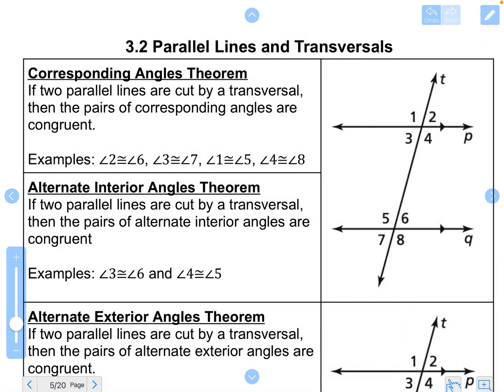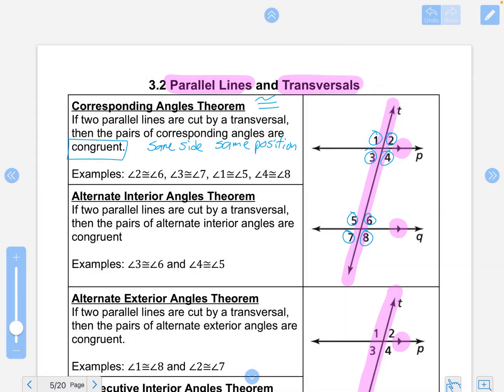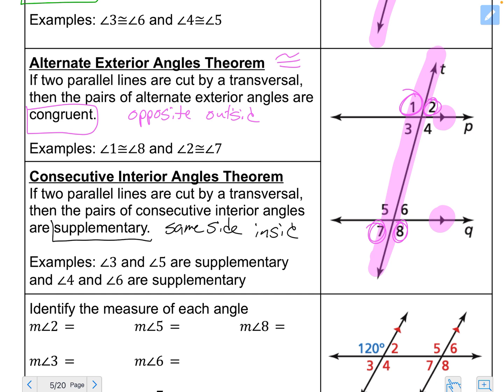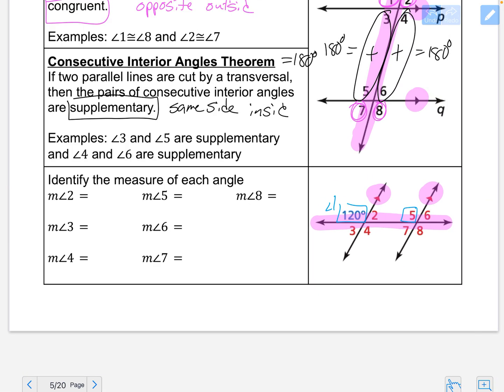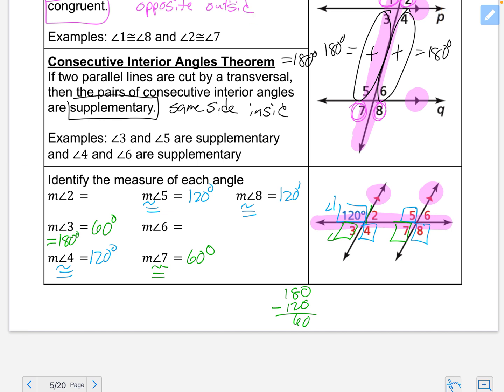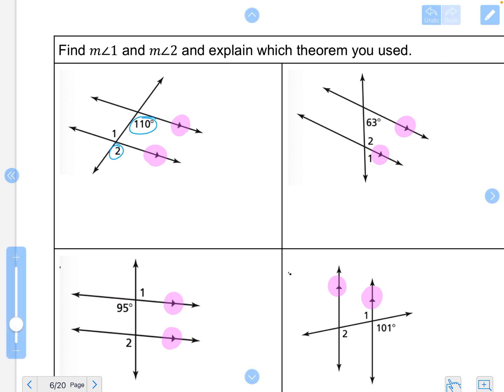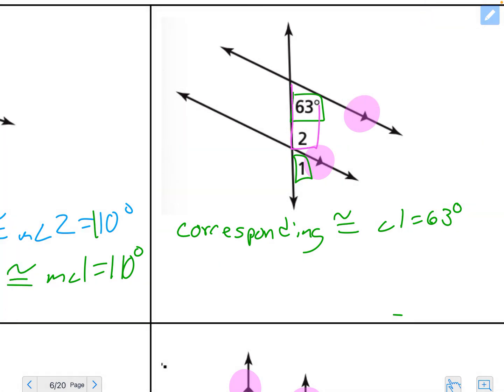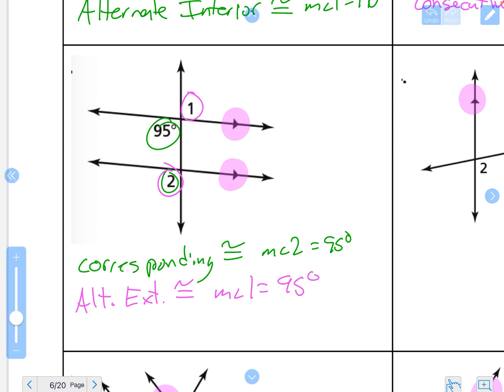3.2 Honors Geometry Notes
Parallel Line theorems